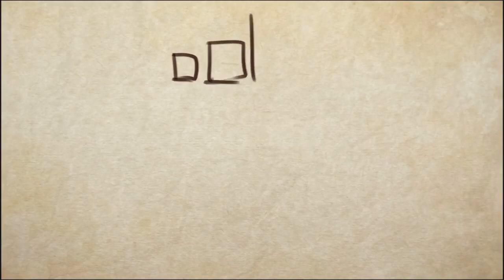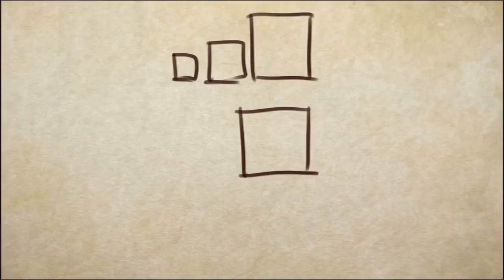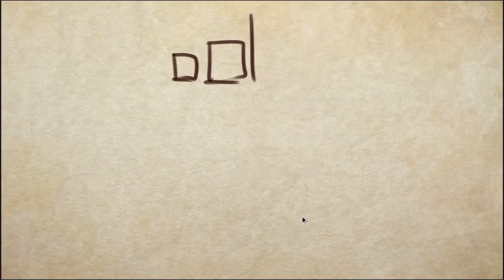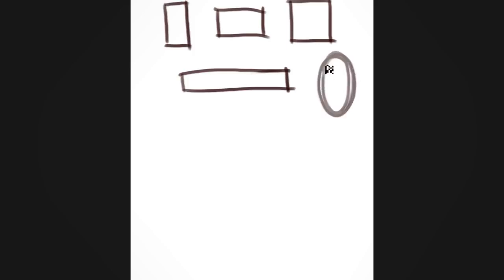2018.01.27 Effective Composition Using Shapes